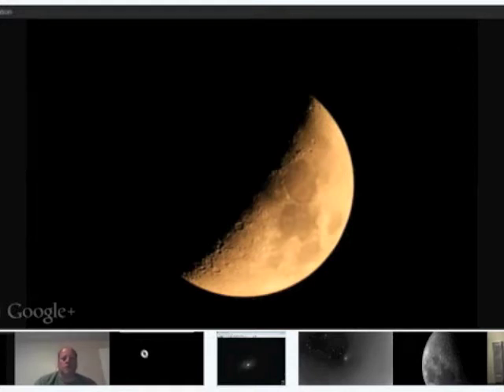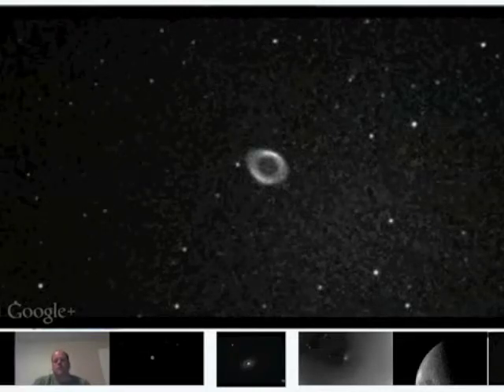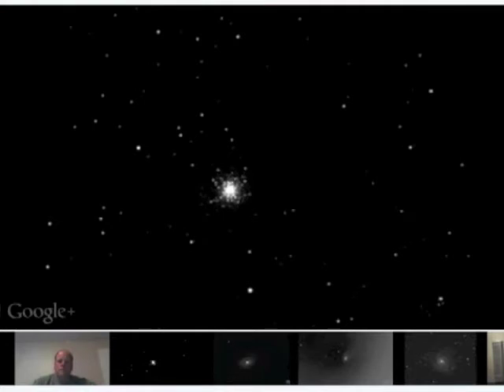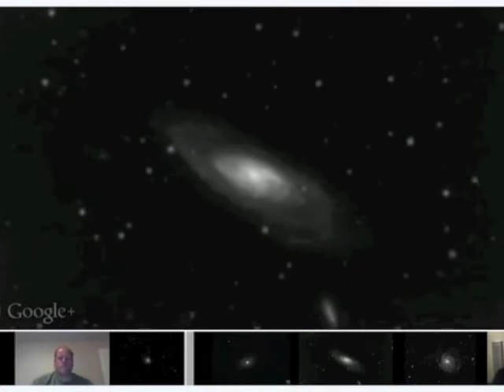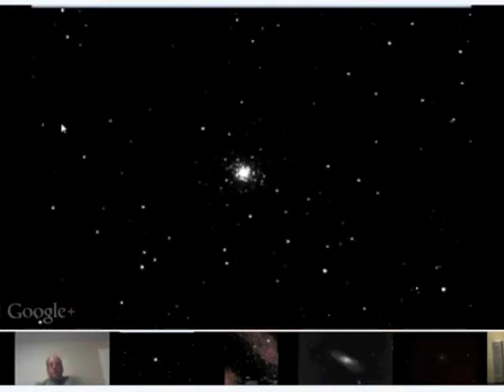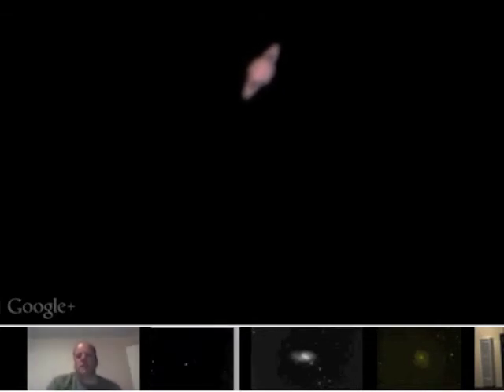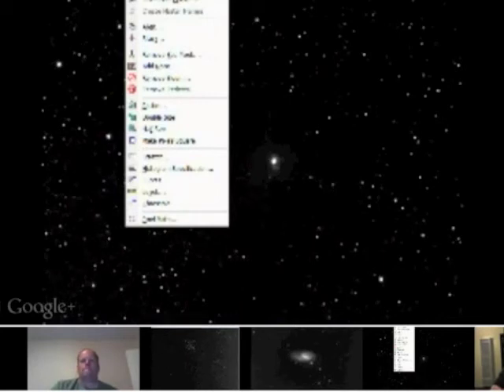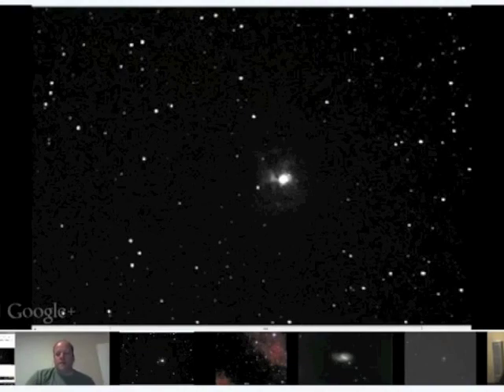Virtual Star Party - 2012-05-27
Hosted by Fraser Cain with telescopes by Gary Gonella, Roy Salisbury,
Chris Ridgeway, Howard McCall, and Peter Lake. Commentary by Scott Lewis.